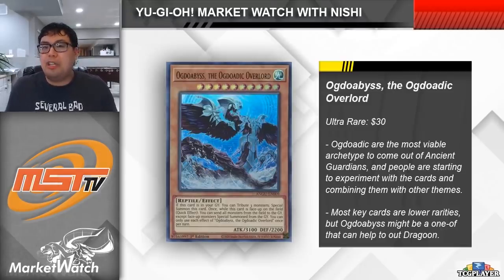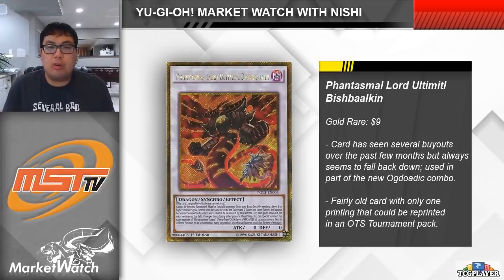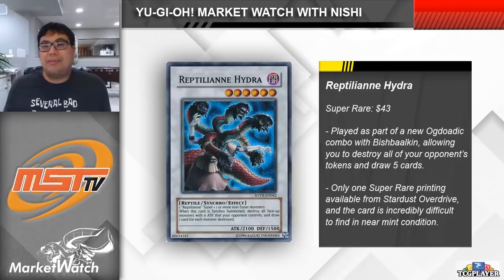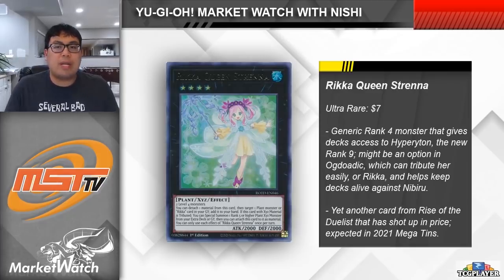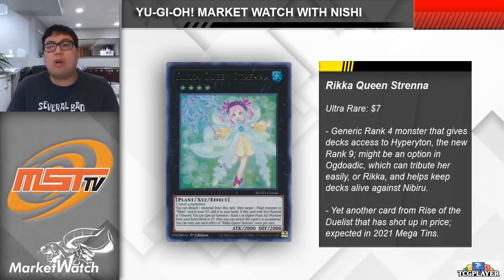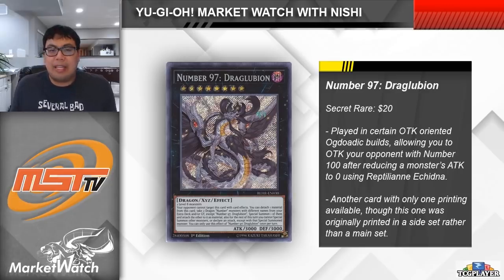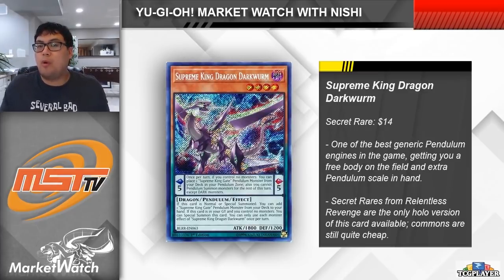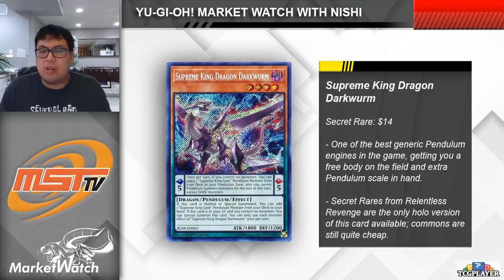Ancient Guardians is Causing Buyouts Everywhere! Yu-Gi-Oh! Market Watch May 10 2021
With the release of Ancient Guardians last week, we're seeing a ton of buyouts all over the market as people experiment and discover new builds with the Ogdoadic, Ursarctic, and Solfachord archetypes!